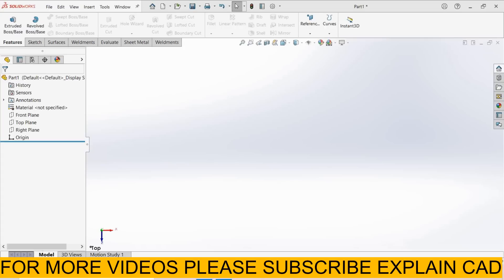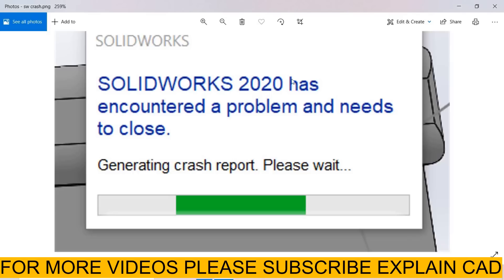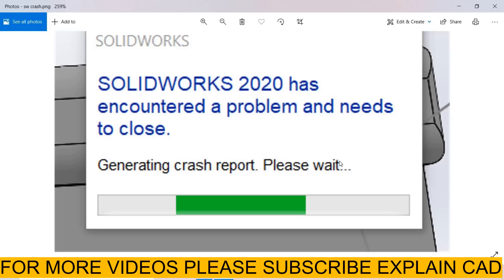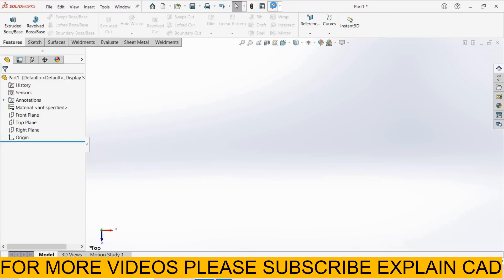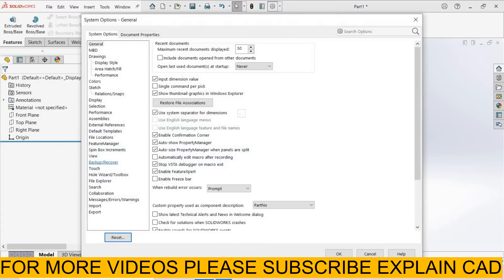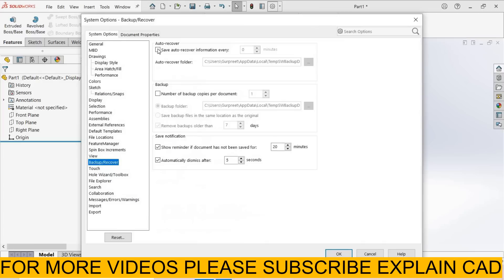Solidworks crash || Solidworks has encountered a problem and need to close || auto save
HELLO EVERYONE

TOPIC :-
Solidworks has encountered a problem and need to close..
How To Solve Problem Solidwork Crash Report Error
CRASHES IN SOLIDWORKS
Solidworks Error Occurs Because of low Storage
SolidWorks Tutorial in Hindi  Learn SolidWorks just in 3 Hour Beginner to Advance Designer
How to Recover your files if SolidWorks CRASHES
 SolidWorks Autosave
Solidworks Full Course
Beginner to Advance FREE Including 4 Projects
SOLUTION FOR SOLIDWORKS CRASHED OR FREEZED WHILE CREATING NEW PART
solidworks crash
 how to protect files by autosave in solidworks